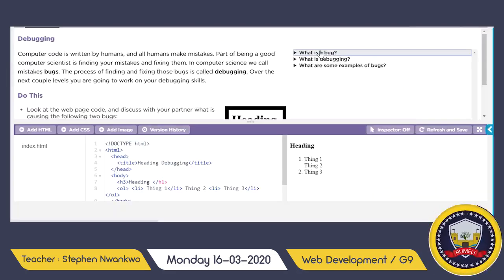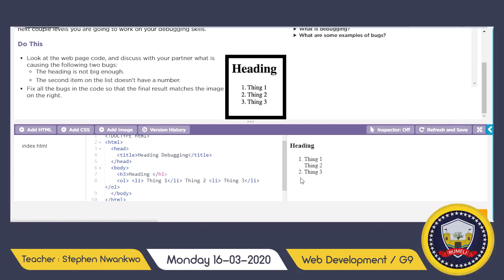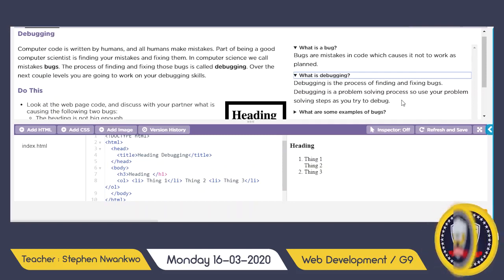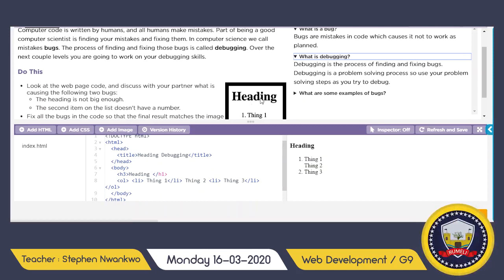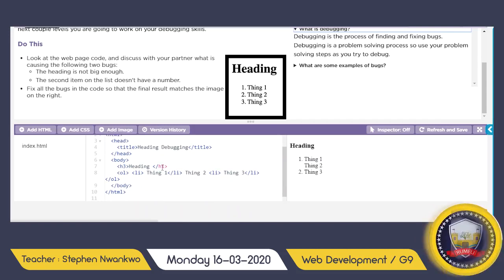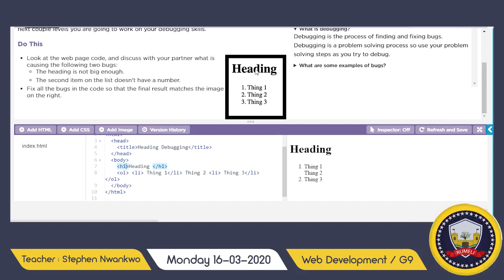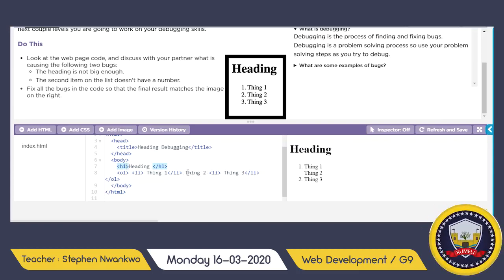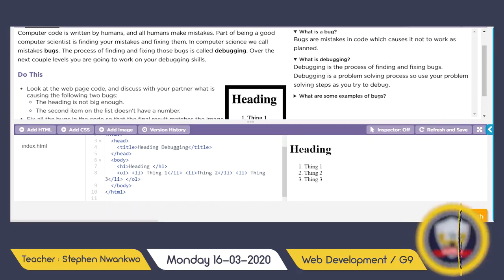G9 Monday 16 03 2020 ICT